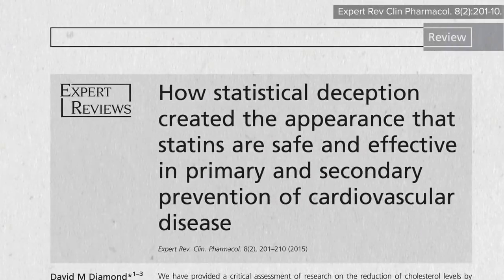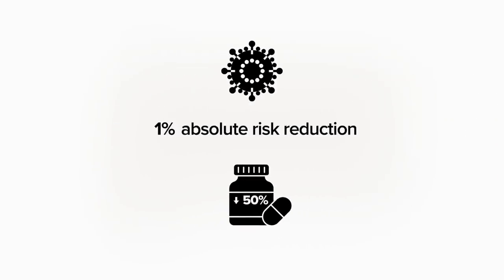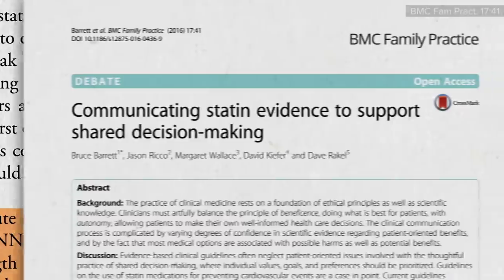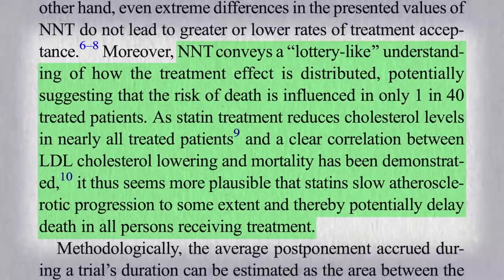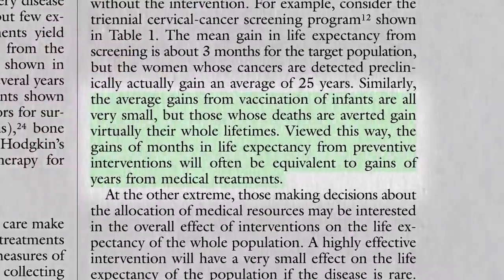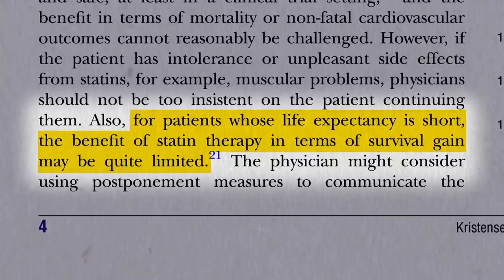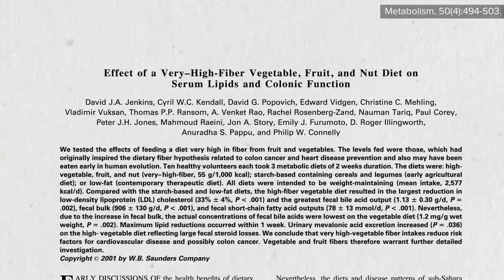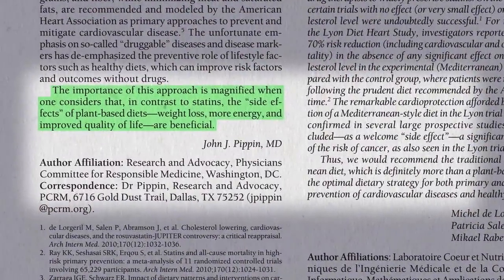How Much Longer Do You Live on Statins?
What are the pros and cons of relative risk versus absolute risk versus number-needed-to-treat versus average postponement of death taking cholesterol-lowering statin drugs?

This is the last in my four-part series on statins. If you missed any installments, check out:

All of these videos are available in a digital download of a webinar I did last year, which also includes the stent series.

Have a question about this video? and someone on the NutritionFacts.org team will try to answer it.

Want to get a list of links to all the scientific sources used in this video? You’ll also find a transcript and acknowledgements for the video, my blog and speaking tour schedule, and an easy way to search (by translated language even) through our videos spanning more than 2,000 health topics.